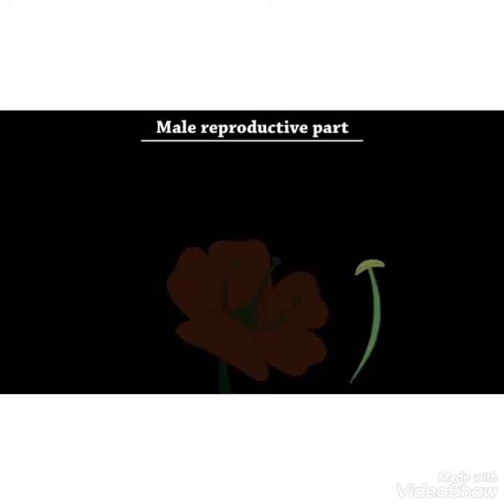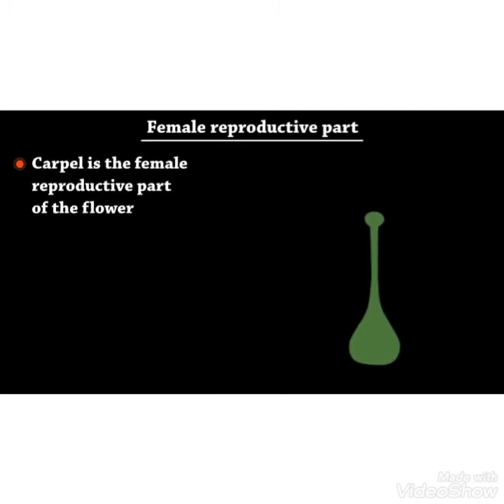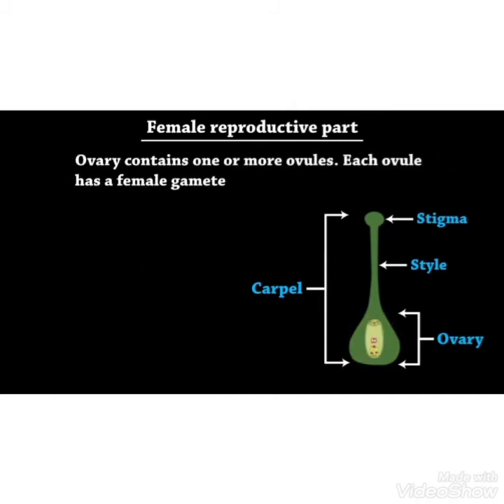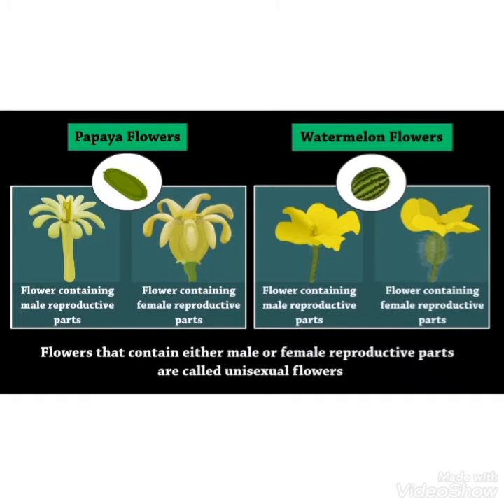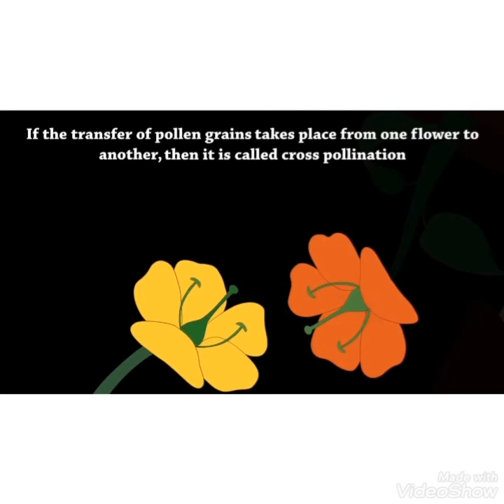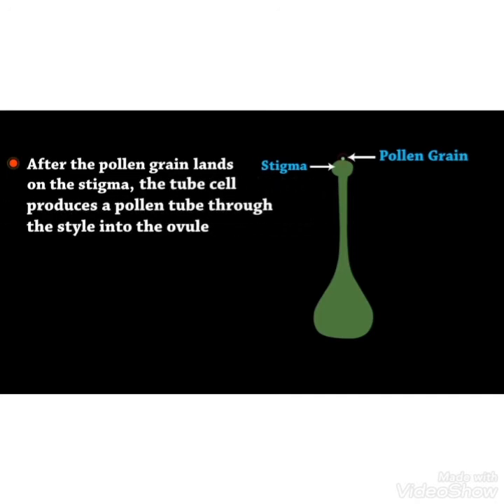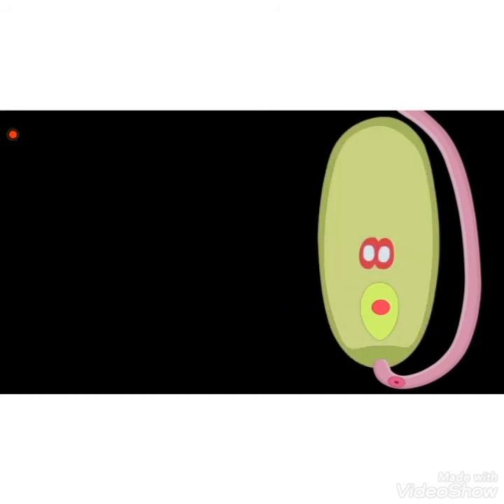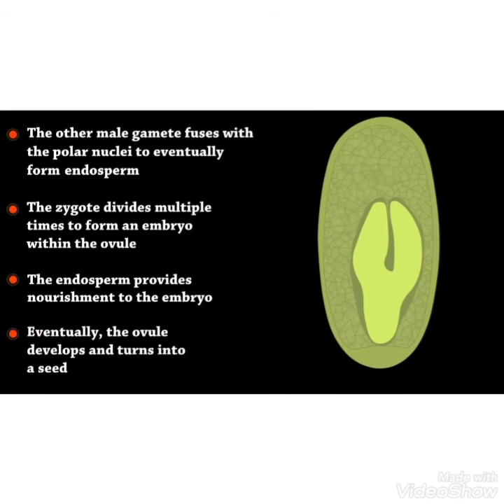How do organisms reproduce. Part -6. Class X Biology By RAHMAN TUTORIALS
Since it encourages us to make more videos for all of you wonderful students.